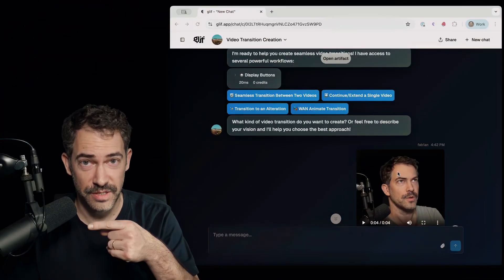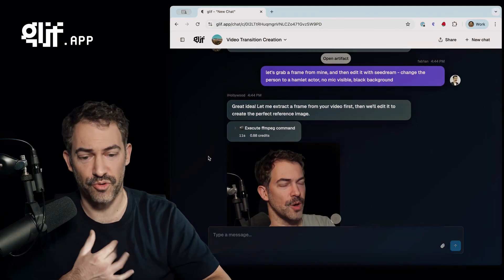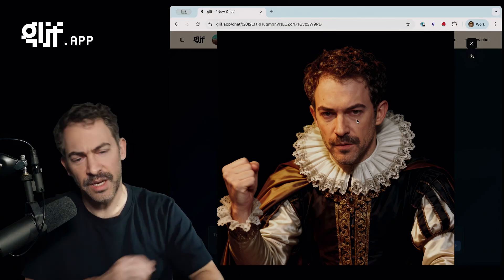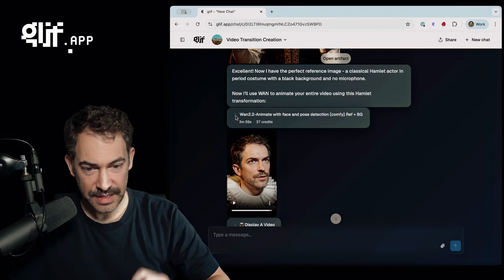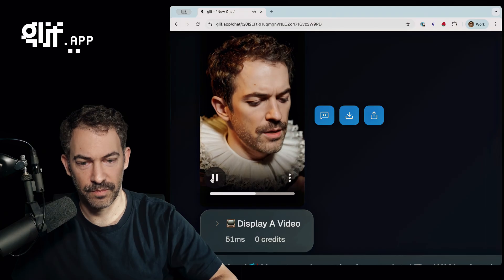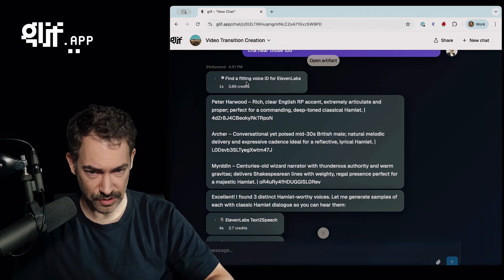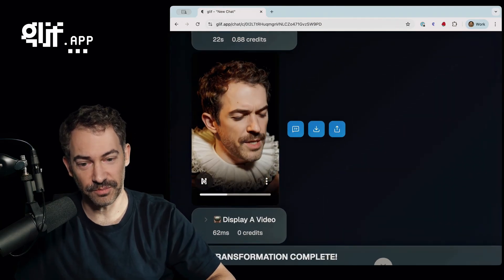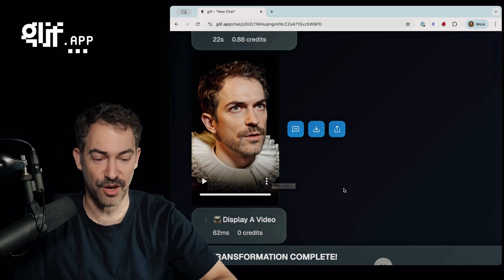AI Motion Capture: The $10 App That Replaces a Hollywood Studio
In this tutorial we show you how to easily turn a video of yourself into any character from a text prompt or reference image, change you're voice, and download your final video all within an easy to use, natural language chat interface.